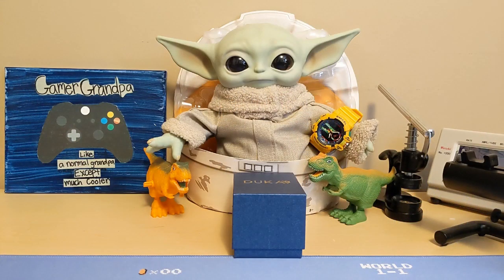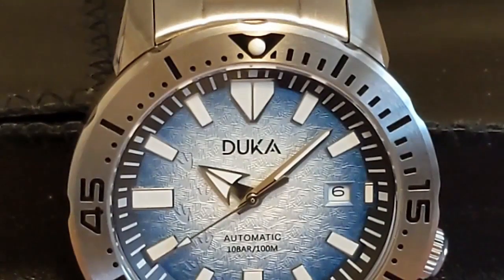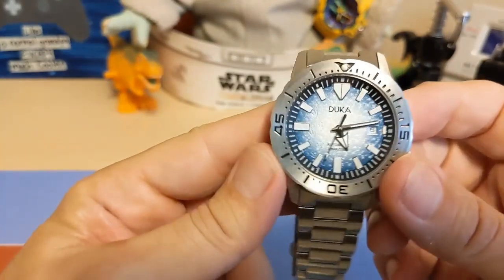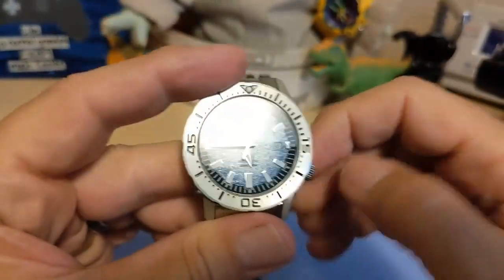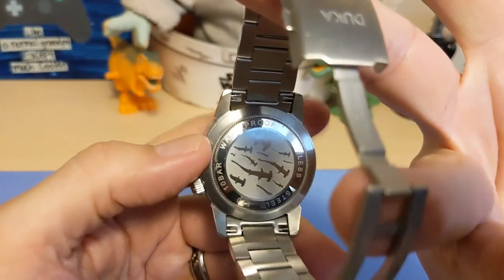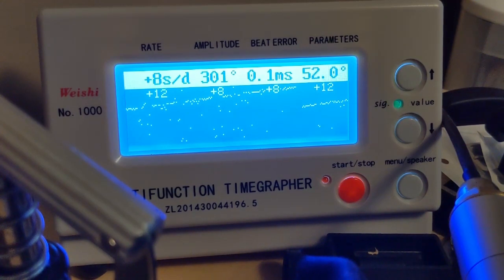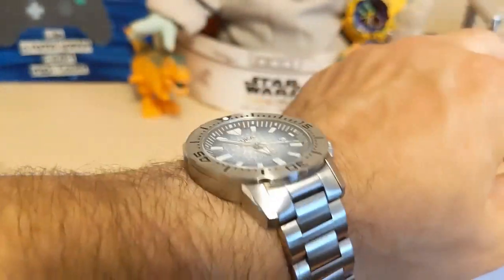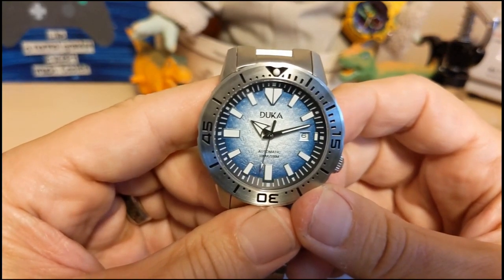Duka 110 Dive Style Watch Review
The Watchdog reviews the Duka 110 which is trying its hardest to look like a Monster, but what is up with the bezel?  But boy does that dial look nice.

Just found this amazing item on AliExpress. Check it out! $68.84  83%OFF | 2021 New DUKA Wristwatch Men's watches brand Luxury Automatic watch for men Mechanical watch MIYOTA 821A Stainless steel Diving